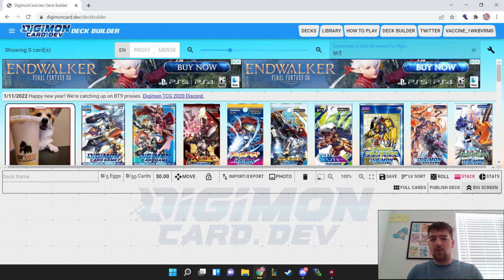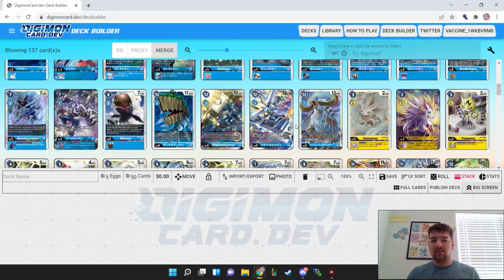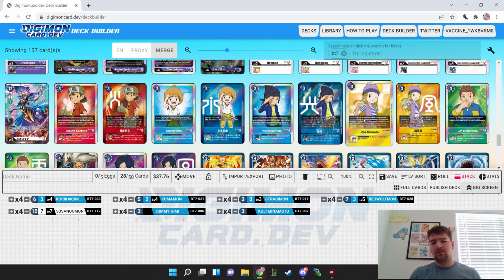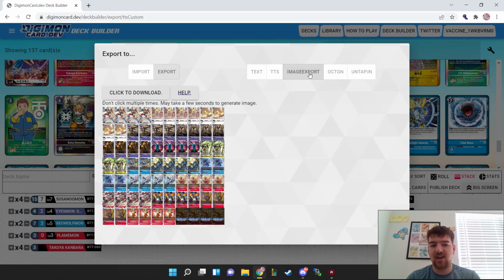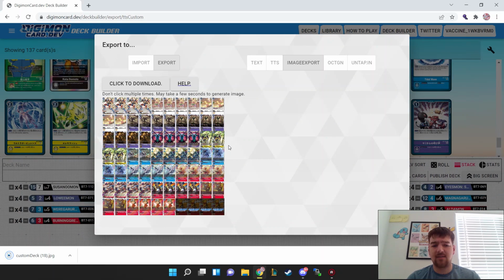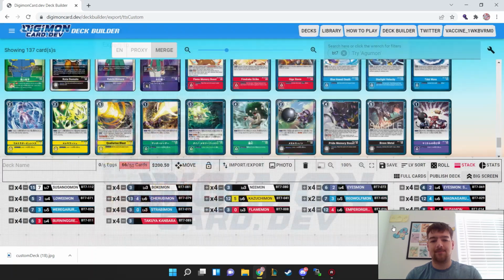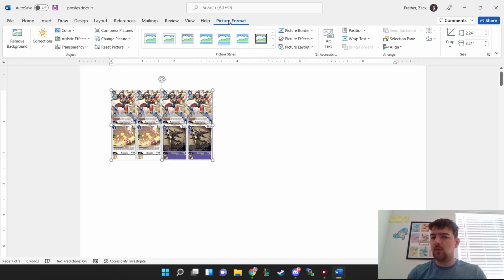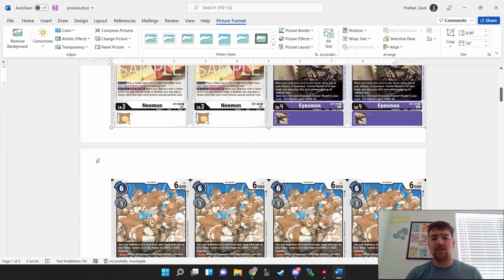How to Make Proxies for the Digimon TCG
In this video, I show you guys how I make my proxies for the Digimon TCG.